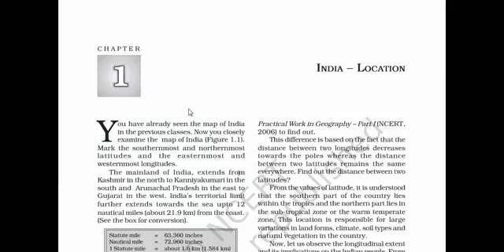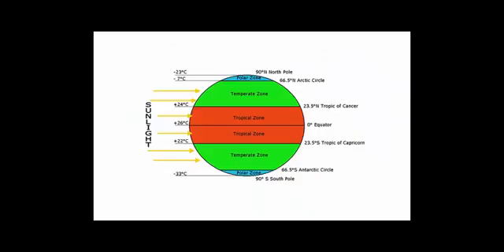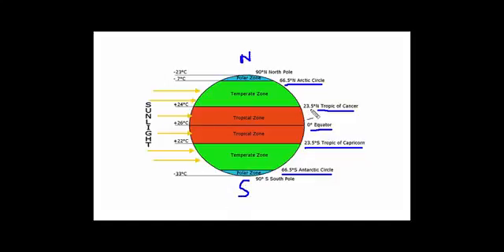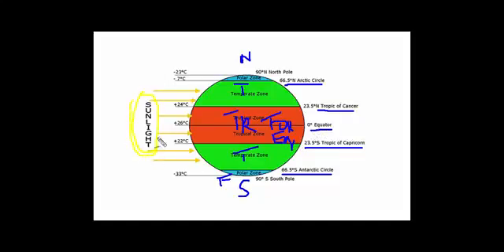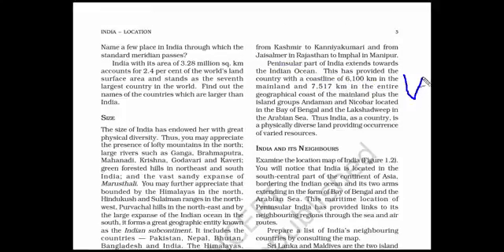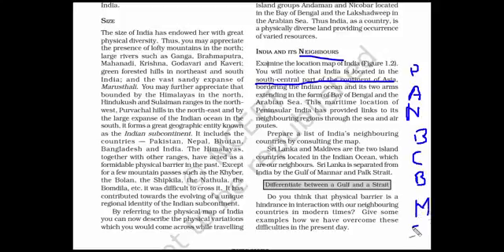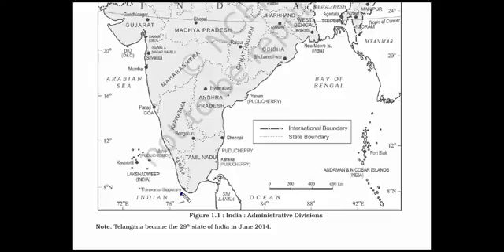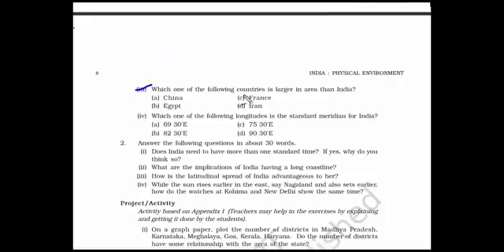India Location Chapter 1 Geography NCERT class 11